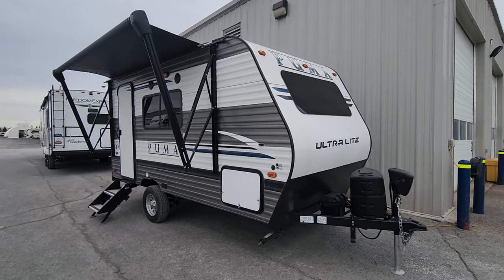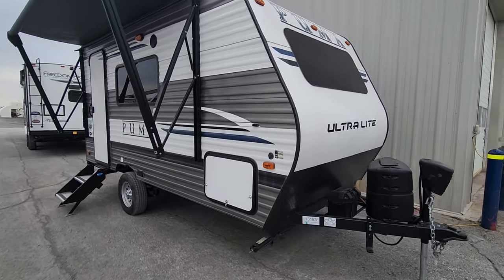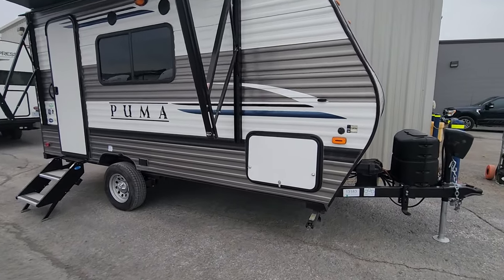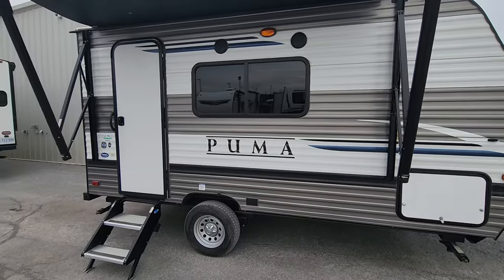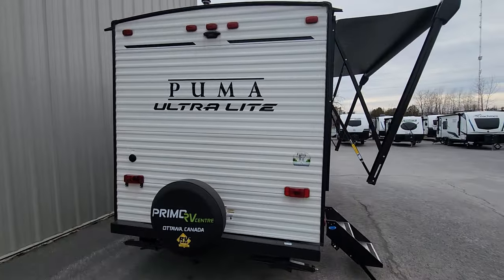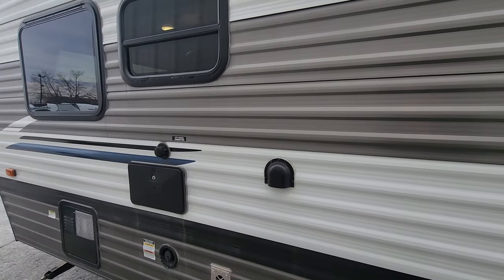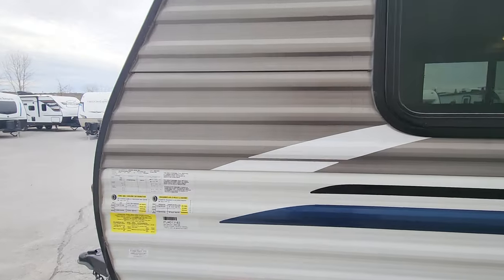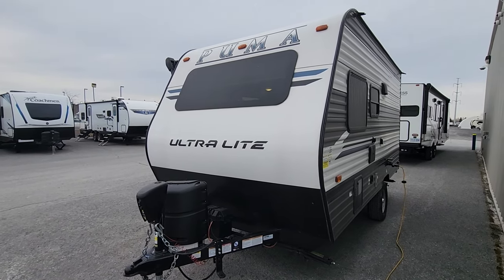Palomino Puma Ultra Lite 12 FBLX: It's Like-New, Adventure-Ready... it's Pre-Owned Perfection!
Welcome to our latest video where we take you on a tour of this pre owned Palomino Puma Ultra Lite 12 FBLX, a pre-owned gem that is perfect for your next adventure! This lightweight and as-new camper is ready to hit the road and provide you with endless memories. Join us as we explore all the features and highlights of this fantastic RV. From the spacious interior to the convenient amenities, the Forest River Puma 12 FBLX offers everything you need for a comfortable and enjoyable camping experience. With its sleek design and modern finishes, this camper is sure to turn heads wherever you go. So if you're in the market for a pre-owned RV that offers perfection in every way, look no further than the Forest River Puma 12 FBLX.

Palomino Puma Ultra Lite travel trailer 12FBX highlights:

RV Queen Bed
Booth Dinette
Entryway Closet
Overhead Cabinets
Outside Shower

Easily hit the road with this trailer in tow! You can camp locally or far away, the choice is yours. There is an RV queen bed up front to sleep on and the dinette offers sleeping space for one more, the galley kitchen provides a two-burner cooktop and a residential refrigerator to make meals, plus the bathroom offers a tub and toilet so you can skip the public facilities. And the entry closet can be used for your daily clothes, coats or even extra space for dry goods and such.

With any Puma Ultra Lite travel trailer by Palomino, you will experience a lighter weight RV that is eco-friendly and offers great fuel efficiency with maximum towability. The exterior offers an AlphaPly roofing membrane and a Darco wrapped underbelly for durability and years of use, a power tongue jack for easy setup, a Super Lube axle, a front diamond plate to protect against road debris, front and rear stabilizer jacks, plus solar and WiFi prep. Inside, there is LED ceiling lights, Beauflor linoleum for durability and easy cleanup, a decorative kitchen backsplash, contemporary hardware, light and bath fixtures for style, a divided silverware drawer for organization, and a 78" interior height.

Get ready to embark on your next adventure in style with this exceptional camper!